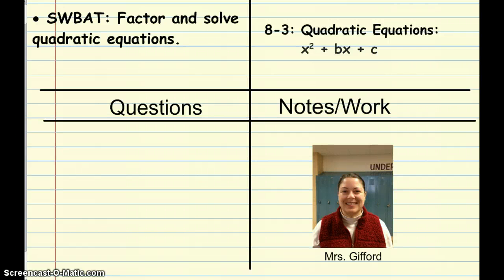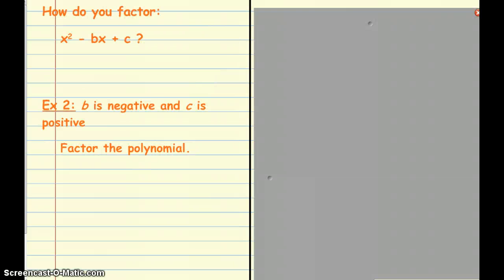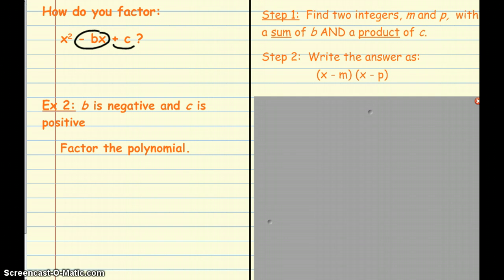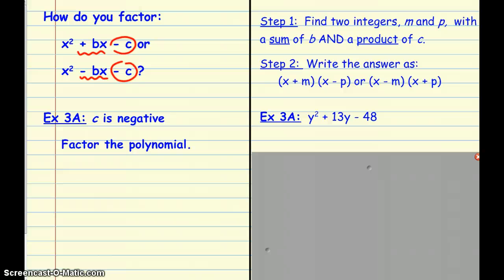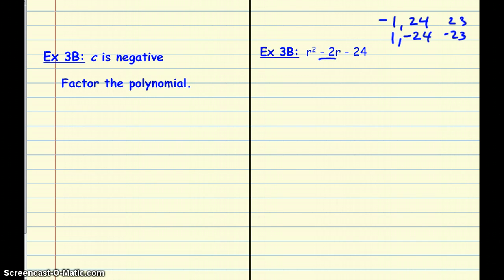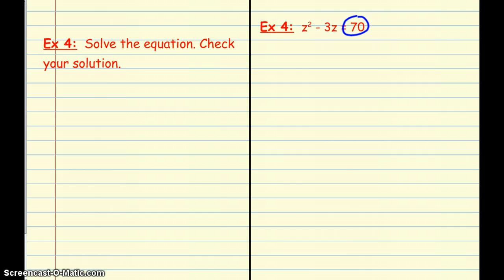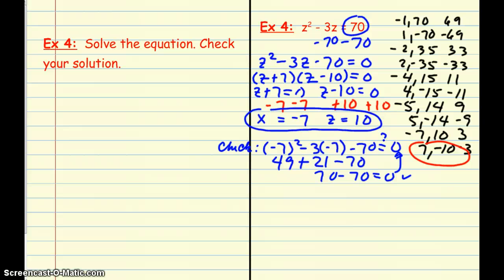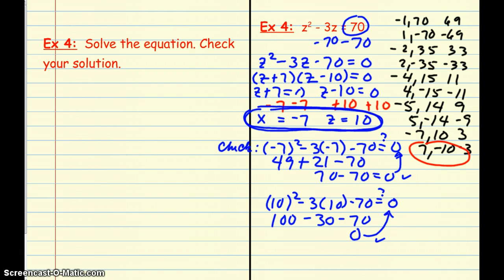8-3 Quadratic Equations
SWBAT: Factor and Solve Quadratic Equations